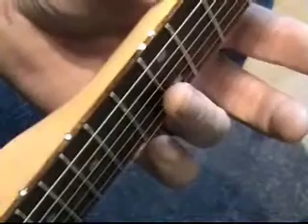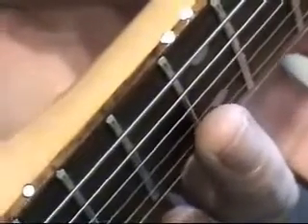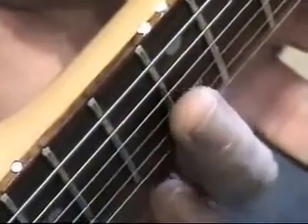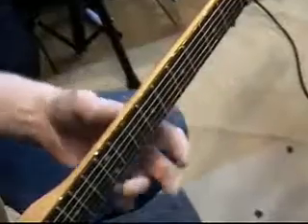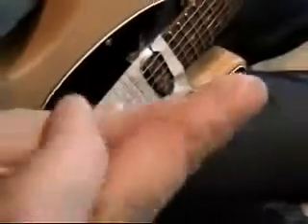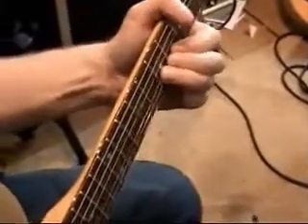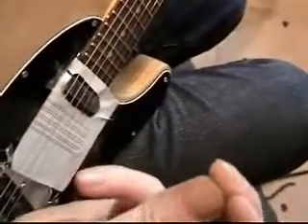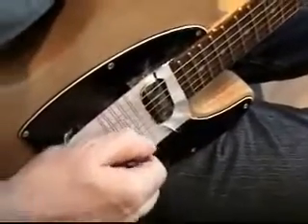GUITAR LESSON ; FREE ! Rock course 5 / 9 ( how to play pinched harmonics )OSWIN MUSIC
I go into great detail how to play natural ' artifical and pinched harmonics FOLLOW THIS COURSE THROUGH MY PLAYLISTS peace